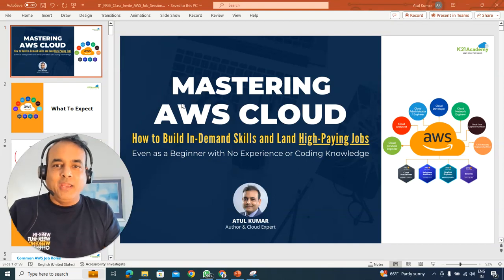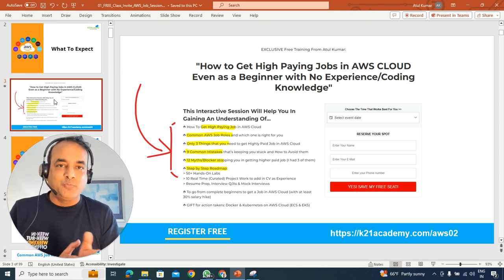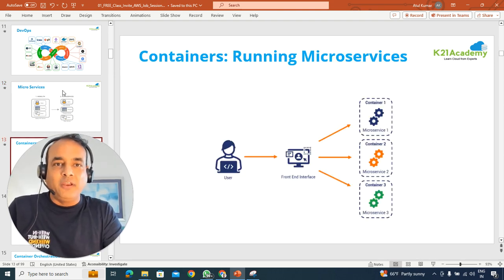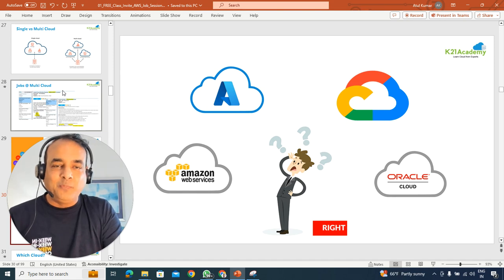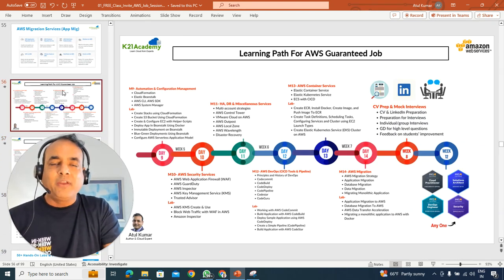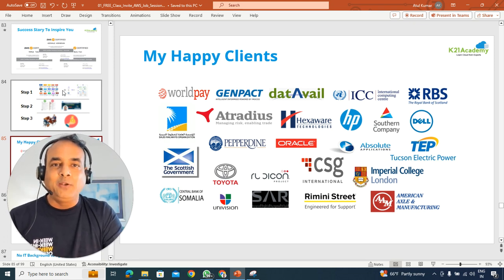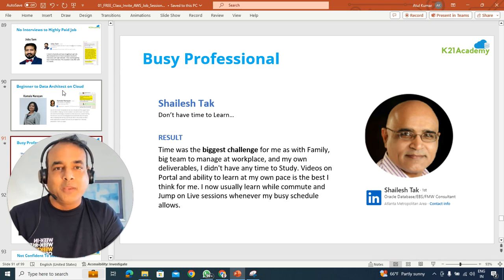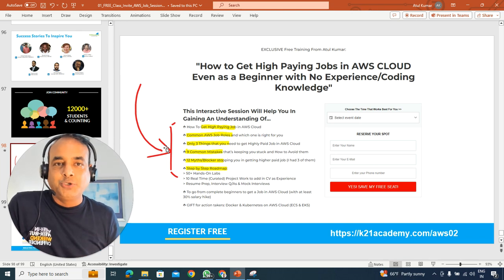[FREE Class Invite ] AWS Cloud Mastering: How to Build In-Demand Skills and Land a High-Paying Job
Do you wish to know how can you succeed in the AWS cloud?

And finally, secure a higher-paid job?

We're having a Free Class on ⭐ "Mastering AWS Cloud: How to build in-demand skills & land a high-paying job" ⭐

If you are a beginner with no experience or no coding or programming knowledge or experience? No problem at all!

This class is perfect for those looking to start a career in the cloud or advance their existing skills.

We will cover topics such as job opportunities, gaining experience, common mistakes to avoid, and step-by-step guidance on becoming an expert.

Don't miss out on this opportunity to upskill yourself and boost your career!